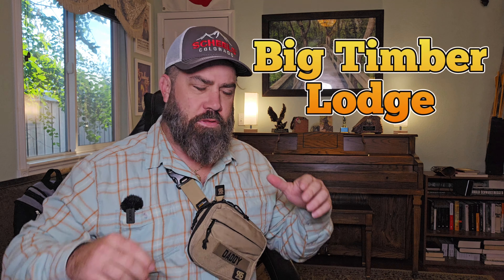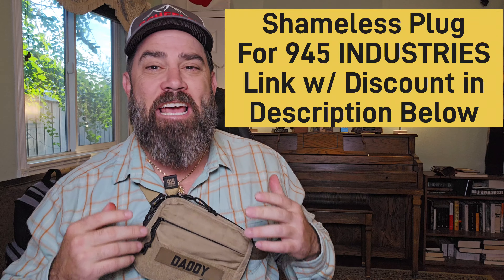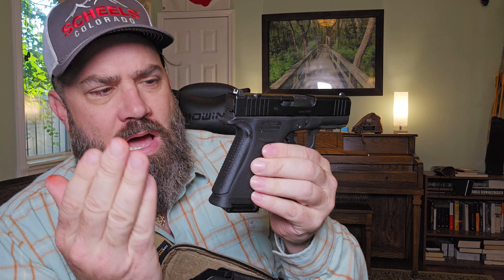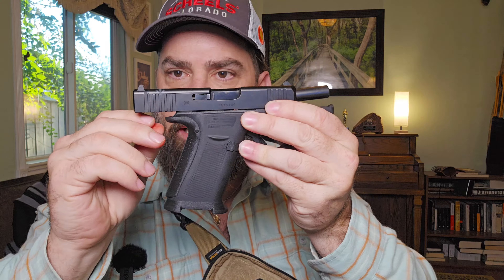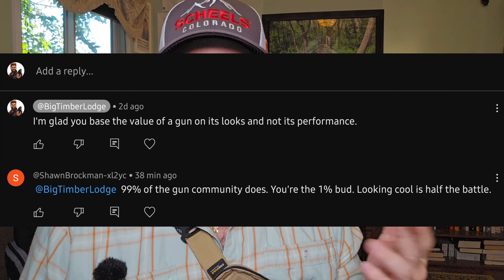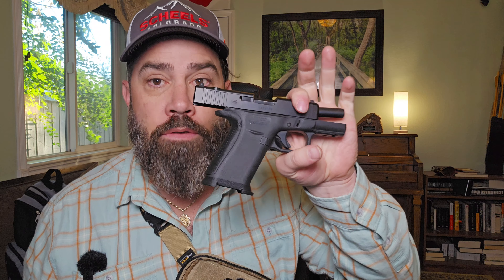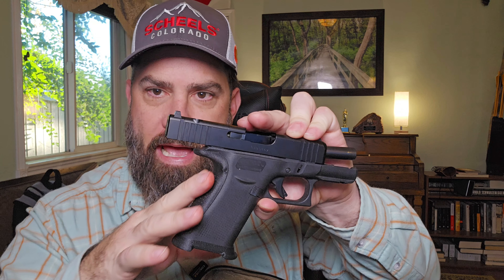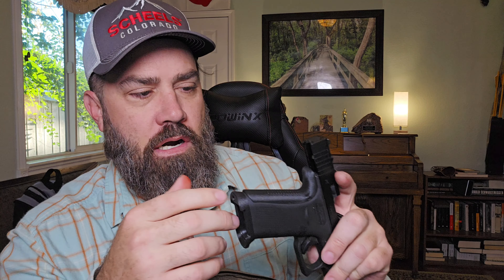Is Glock "Plain Jane" or "Sexy" and does it matter?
bigtimberlodge covers some comments left by a keyboard warrior on one of his videos about the adjustable backstraps made for the slimline Glock pistols (Glock 43X & Glock 48). This viewer said they were ugly and did not care if they made the pistol function better because looking cool is half the battle when it comes to firearms.

⭐LINKS⭐
BIGTIMBER10
🔫Rapid Engineering Adjustable Backstraps
🔫Rapid Engineering Flared Magwell